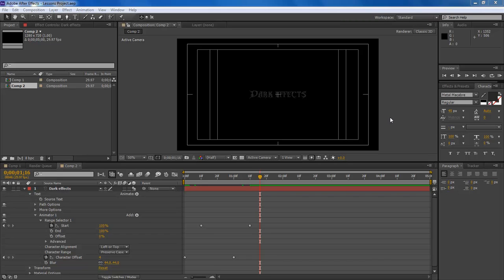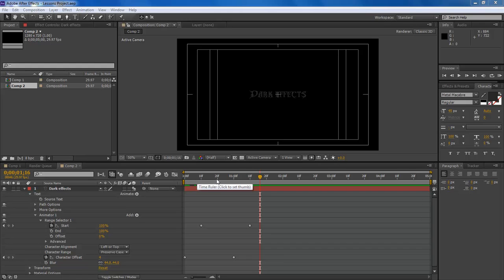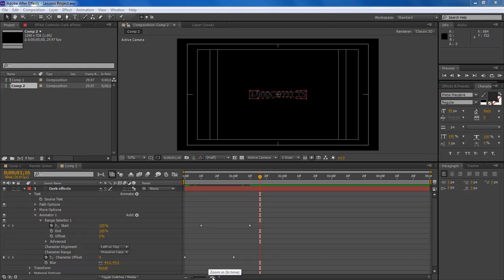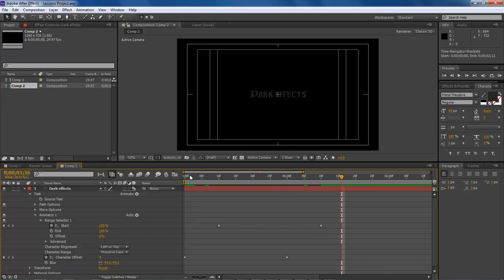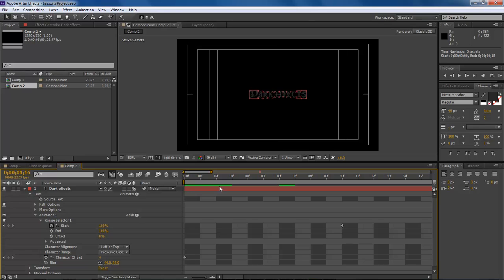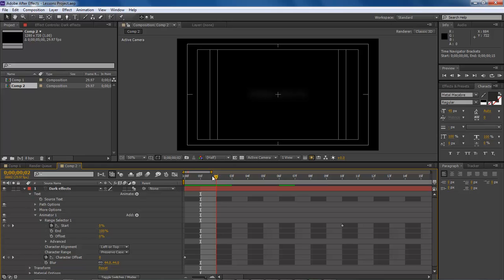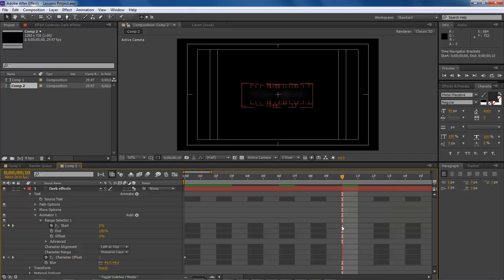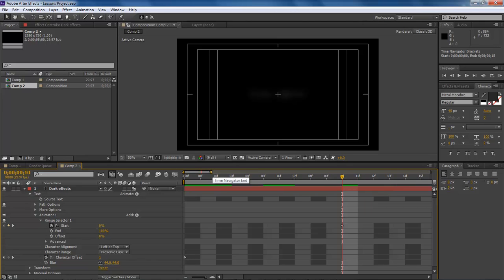Adobe After Effects Lesson #7 - Zoom into the timeline to work with deep frames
In this lesson, in this lessons, we are going to show you how to do some deep frame diving, using the scroll

bar and the zoom in- zoom out.

Wayne Barron
Dark Effects Production